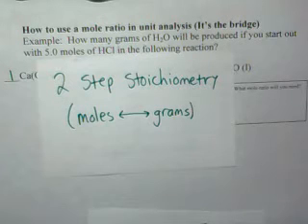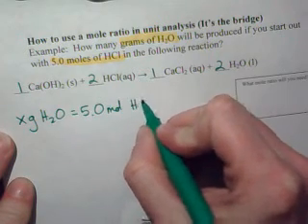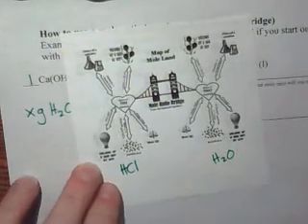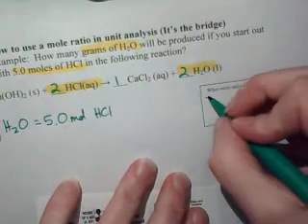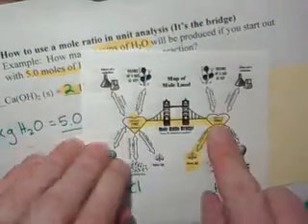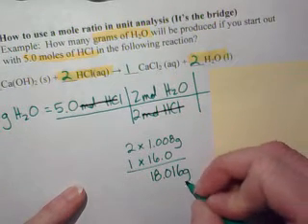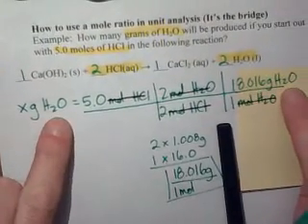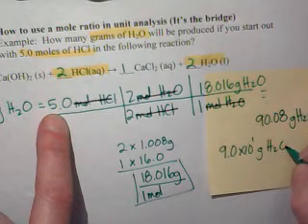2 step stoichiometry